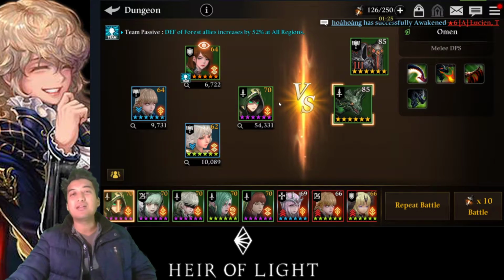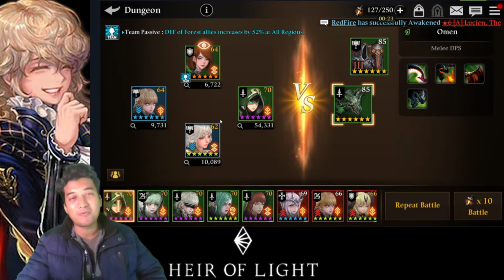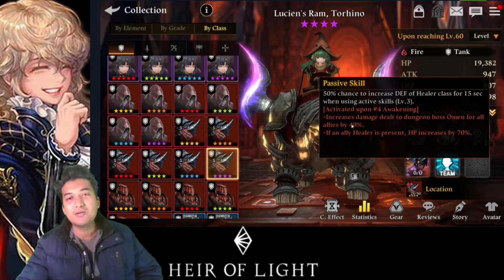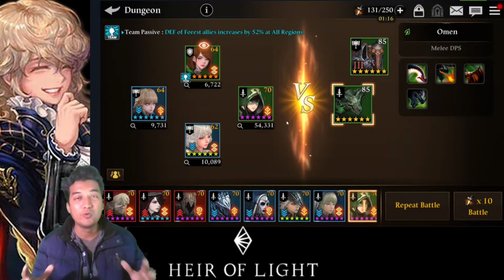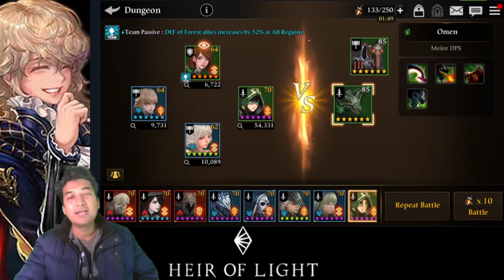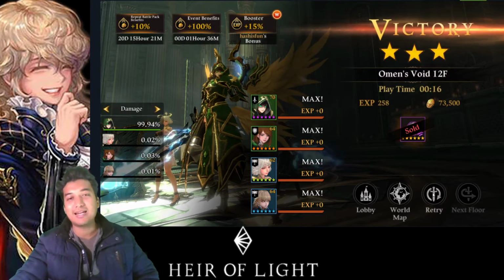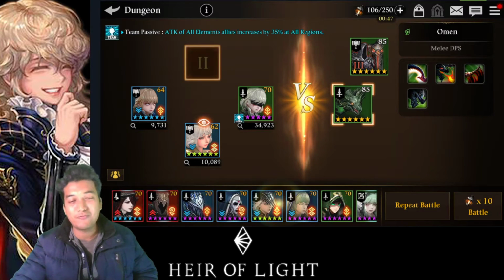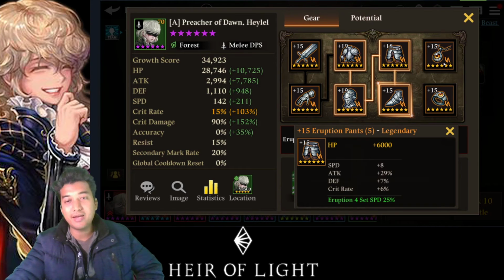HoL - Omen 12F Guide! Which Servants are Best? Comparison and Proof! Heir of Light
TimeStamp:
00:45  -  My Personal Team + Various DPS/Tank/Support Servants Discussion
05:17  -  My DPS servant's Gear Preview (Forest ArchAngel)
07:38  -  Fire Torhino Discussion
09:15  -  Water Heylel Discussion
10:13  -  Best Support Servants Discussion
12:30  -  Omen Discussion! Why is he so powerful?
16:09 -   1st Battle Sample against OMEN 12F with Forest AA (with Def Break)
17:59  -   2nd Battle Sample against OMEN 12F with Forest AA (no Def Break)
20:01  -  1st Battle Sample with Forest A Heylel (bad team passive)
21:13  -  2nd Battle Sample with Forest A Heylel (SPD team passive)
23:08  -  3rd Battle Sample with Forest A Heylel (ATK team Passive + Relation Effect)
24:05  -  Forest A Heylel (Gears / Stats Showcase)